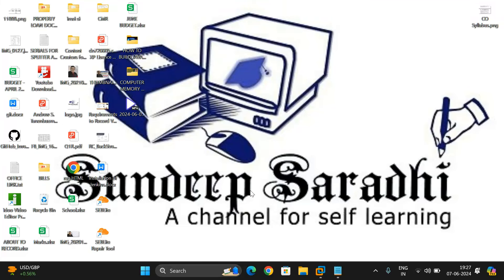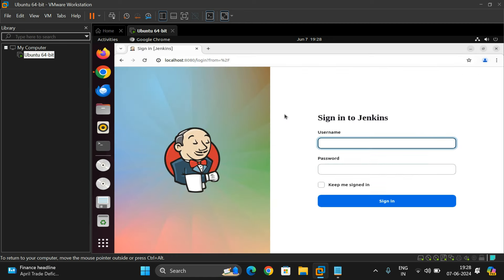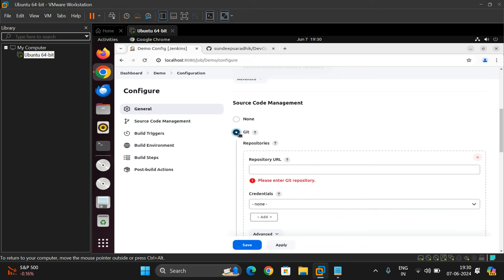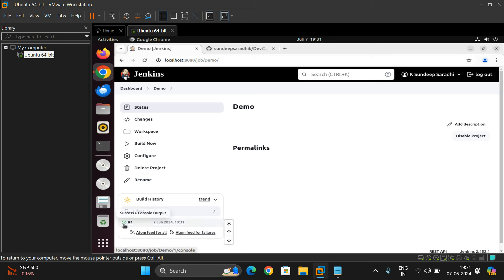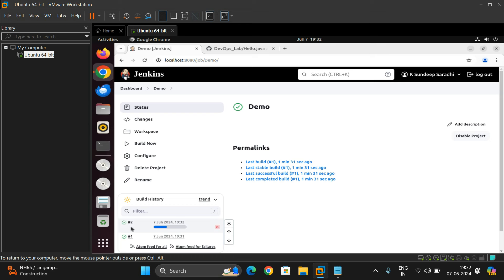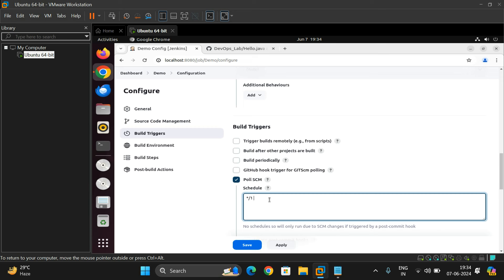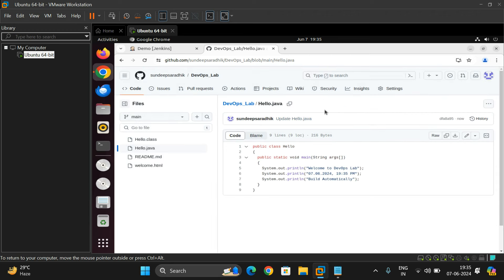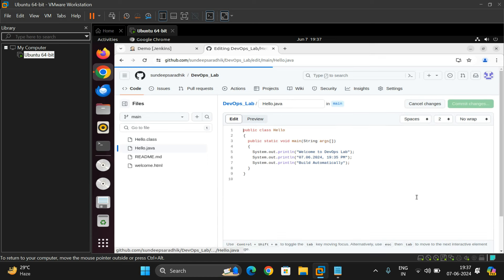How to Build Java Application Automatically in Jenkins on Every Commit Done to GITHUB Repository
How to Build JAVA Application from GITHUB in JENKINS || DevOps Tools || Run Java Program from Jenkins

How to install JAVA (jdk & jre) in Linux Environment || Java in Ubuntu || JDK & JRE in Linux